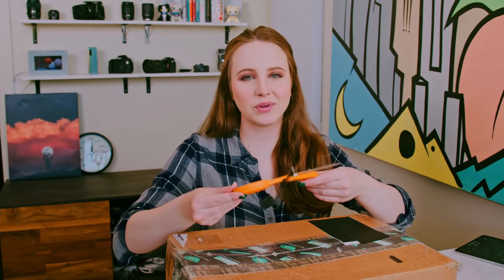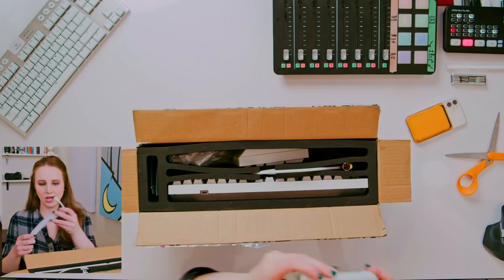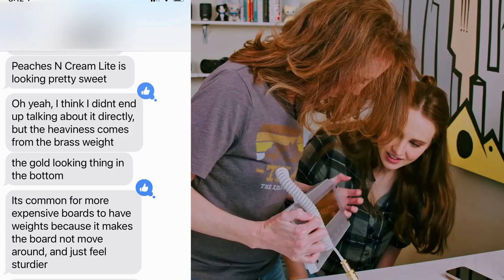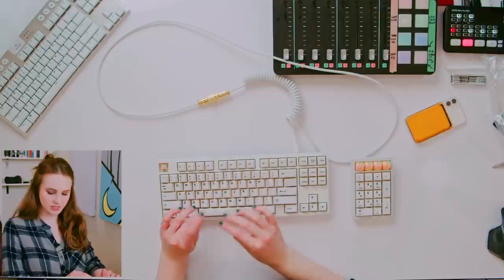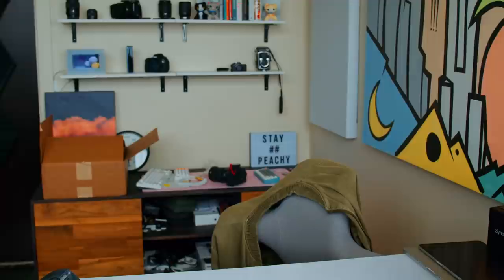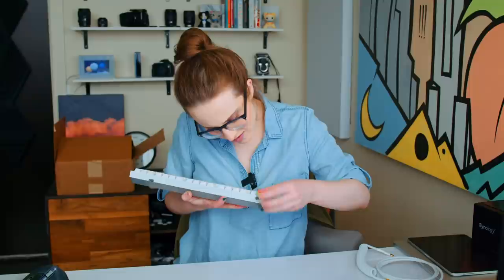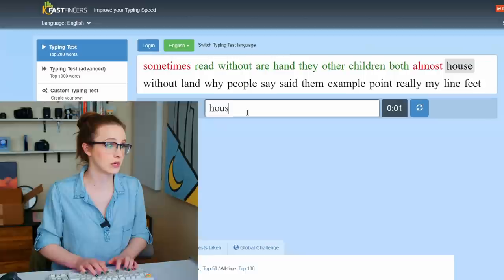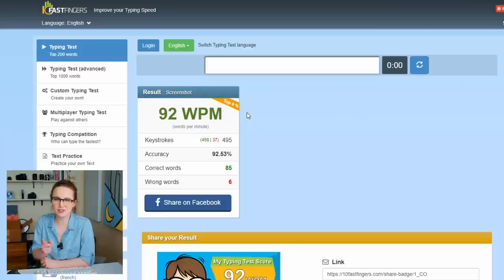My New $785 Mechanical Keyboard 😳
​@tinymakesthings saves the day! With a custom Sara Peachy mechanical keyboard build 🥰 Check out @TaehaTypes @Glarses @aliabdaal
Logitech G915 TKL

- NEW HERE? -
Hi! My name is Sara Dietschy (rhymes with peachy) and I live in Dallas, Texas. New videos on my channel every week! I upload vlogs, tech reviews, how-to / behind the scenes travel & lifestyle videos; as well as creative / entrepreneurial focused interviews and documentary films.